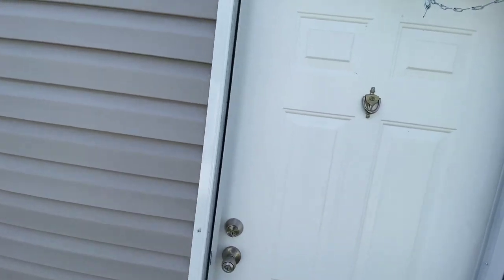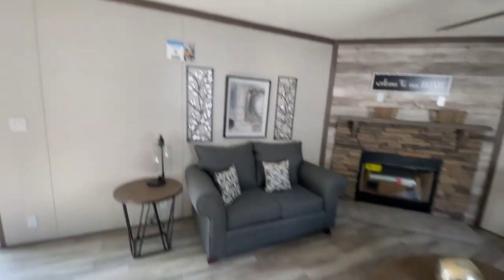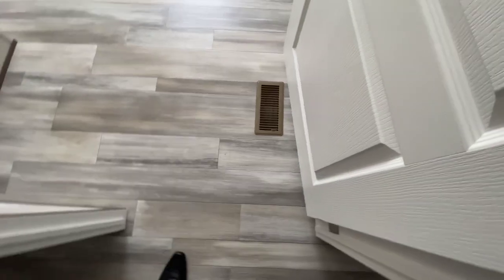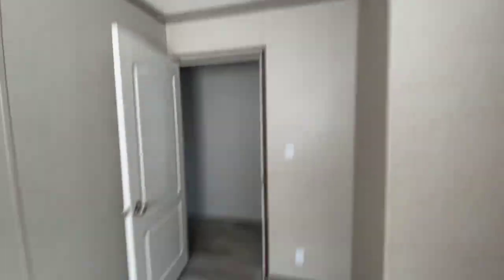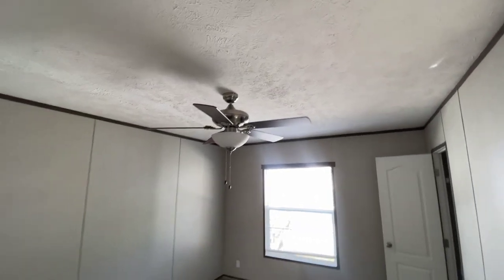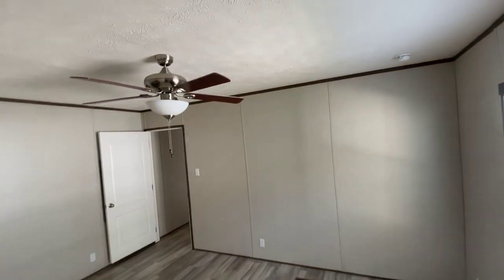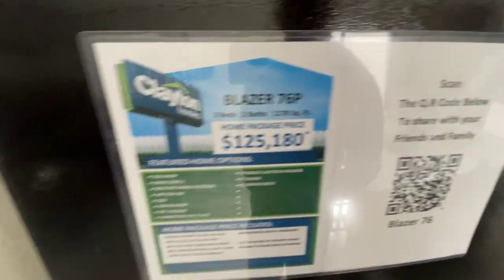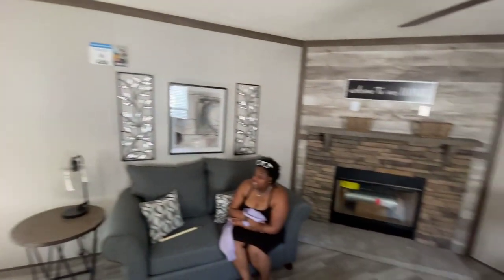Clayton Homes In Lakeland Florida #10 ‼️‼️‼️‼️🤯🤯🤯🤯 ITS A SURPRISE INSIDE ‼️‼️‼️‼️